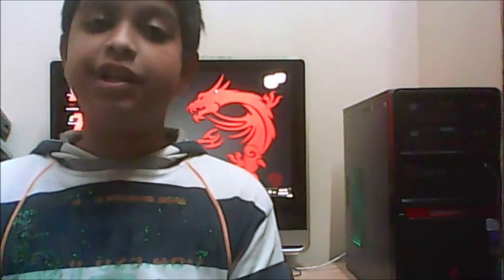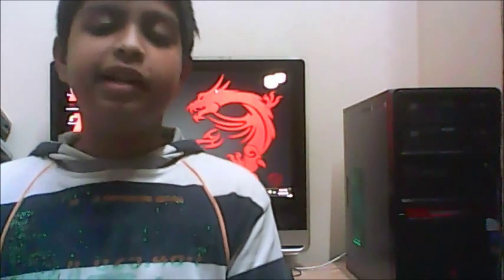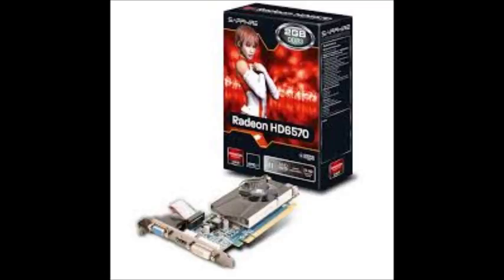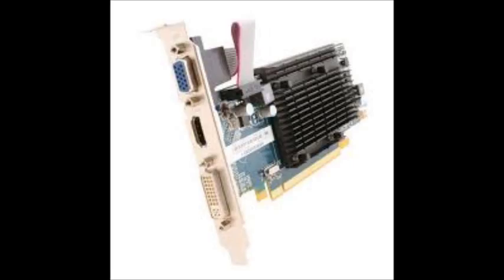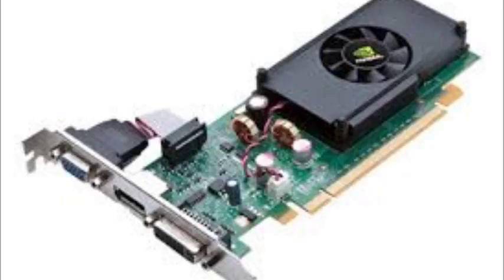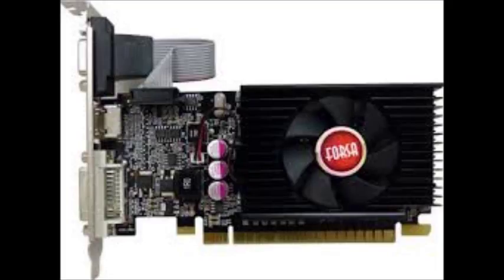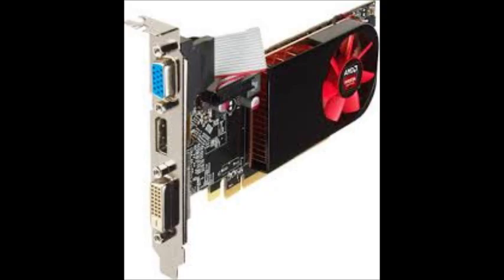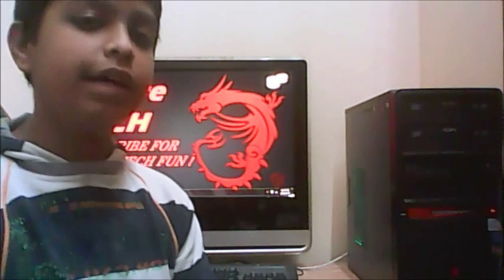best graphic cards under 50 dollars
in this video we show you the 5 best GPUs under 50 $-

1-hd 6750

2- hd 5450

3- nvidia gtx 210 2gb ddr3

4- forsa nvidia gt 610 2gb ddr3

5- amd vtx3d radeon r5 230 2gb ddr3